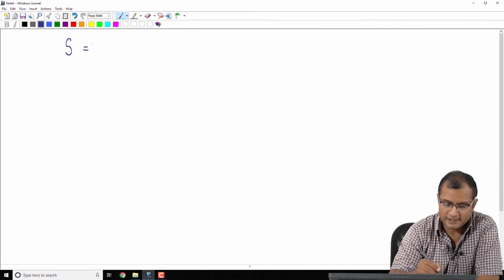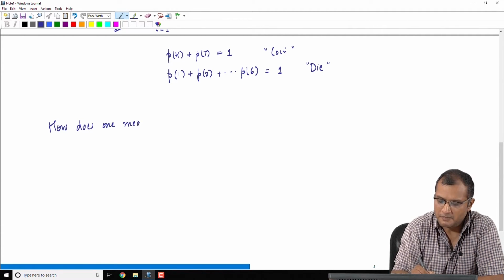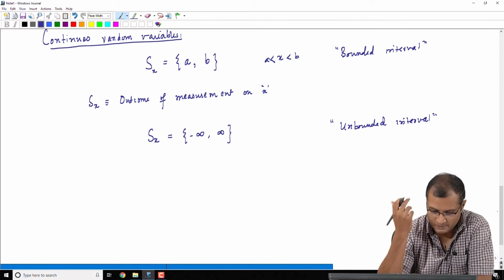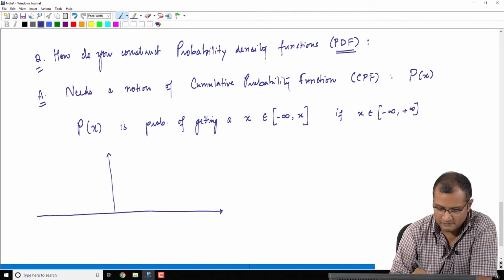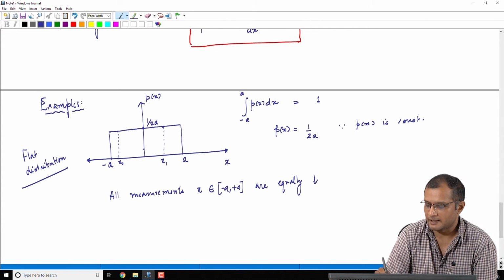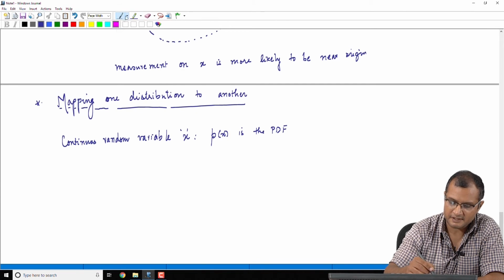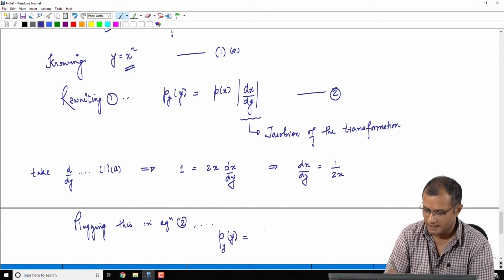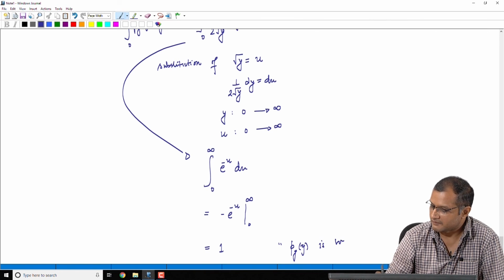continuous probability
Subject: Physics